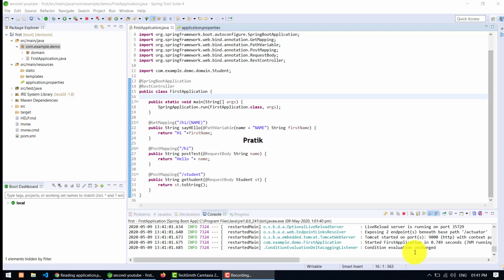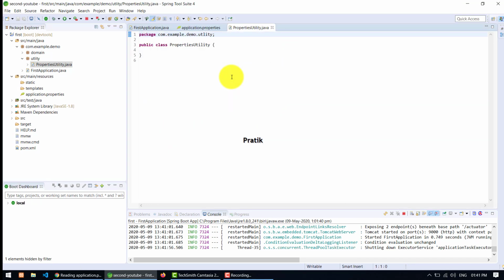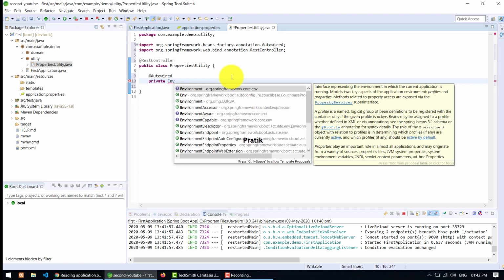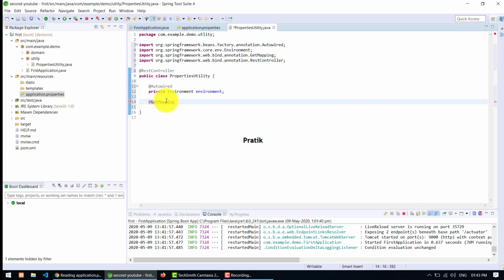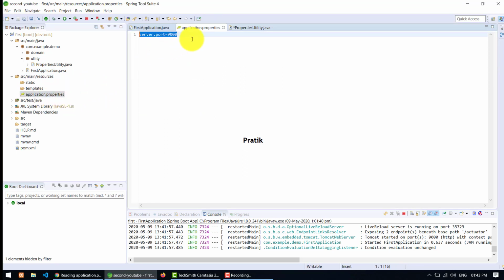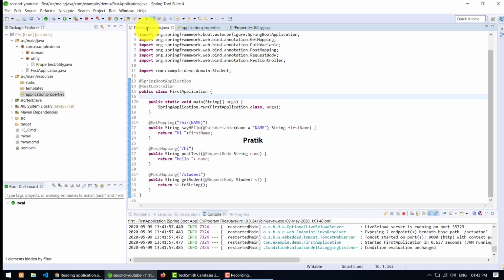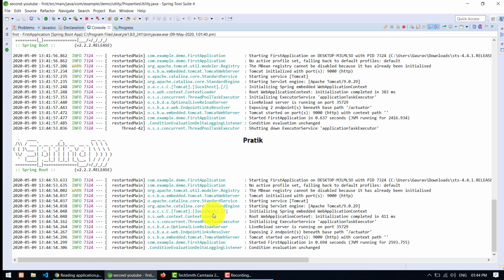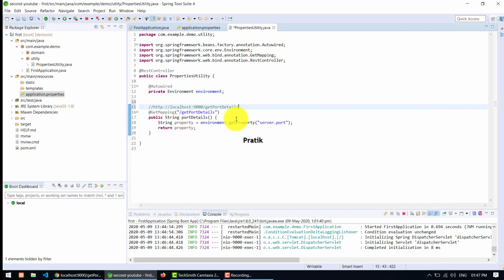5.2 accessing propertis using Enviornment refrense